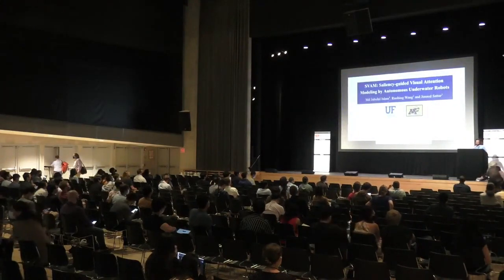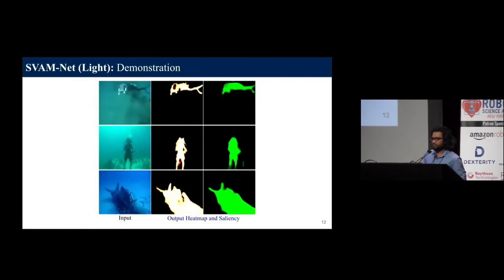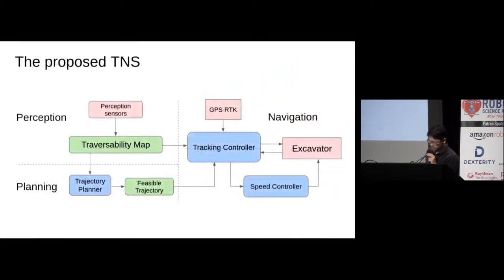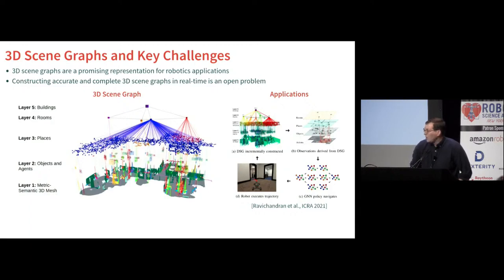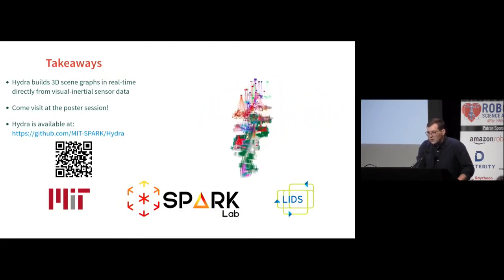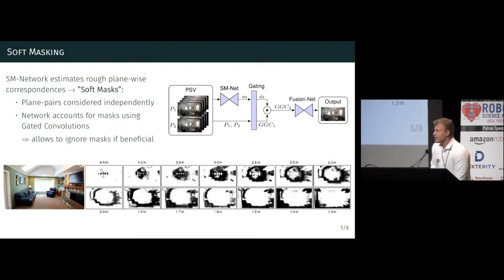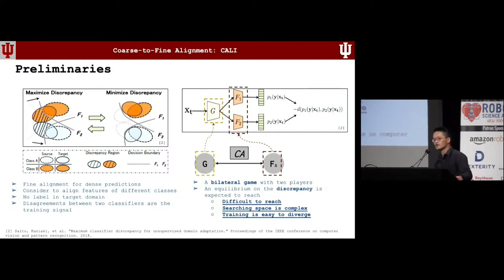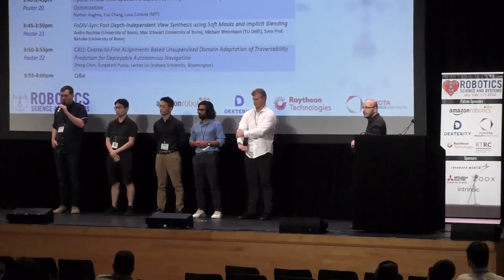RSS 2022 Paper Session 8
- SVAM: Saliency-guided Visual Attention Modeling by Autonomous Underwater Robot
- TNS: Terrain Traversability Mapping and Navigation System for Autonomous Excavators
- Hydra: A Real-time Spatial Perception System for 3D Scene Graph Construction and Optimization
- FaDIV-Syn: Fast Depth-Independent View Synthesis using Soft Masks and Implicit Blending
- CALI: Coarse-to-Fine ALIgnments Based Unsupervised Domain Adaptation of Traversability Prediction for Deployable Autonomous Navigation